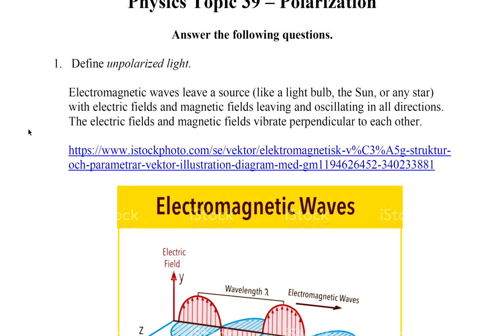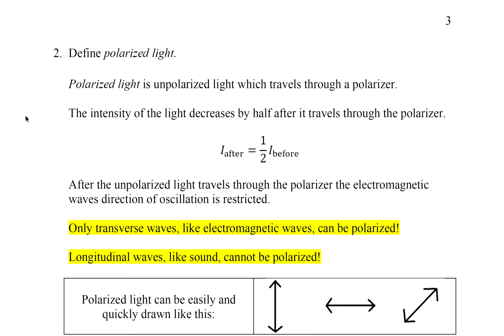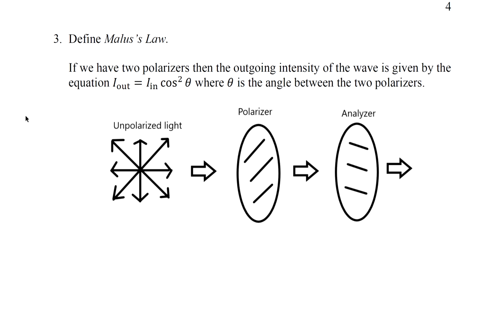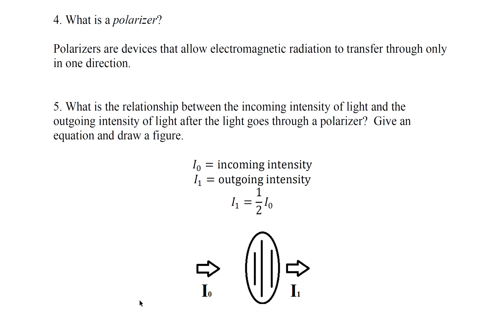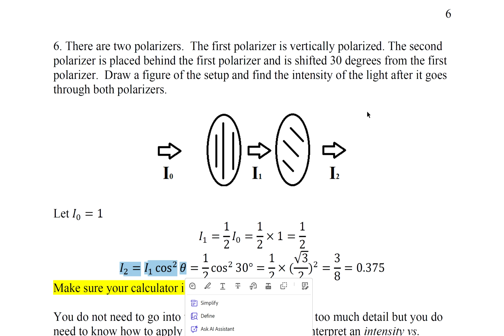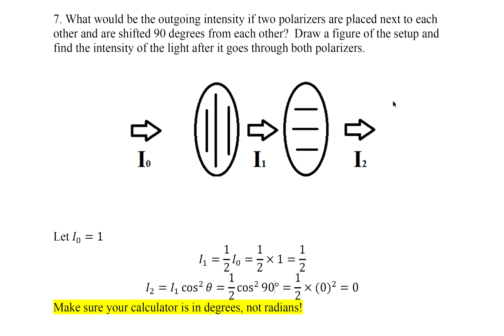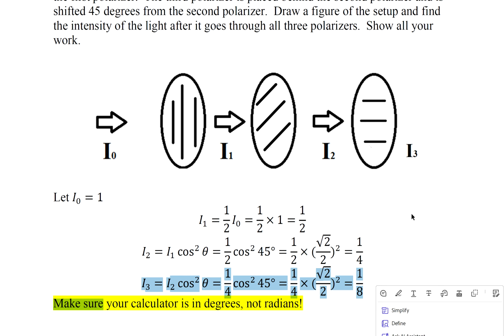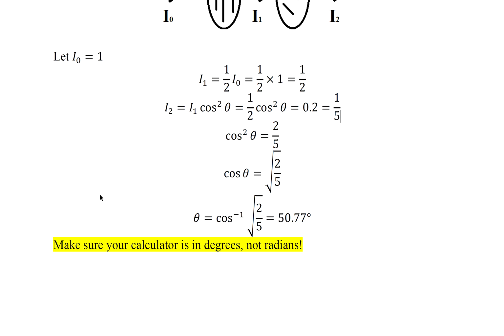A Level Physics Topic 7 - Polarization (with Free Worksheet)